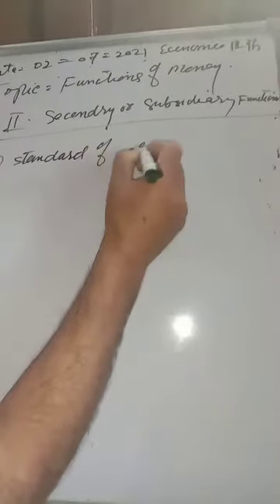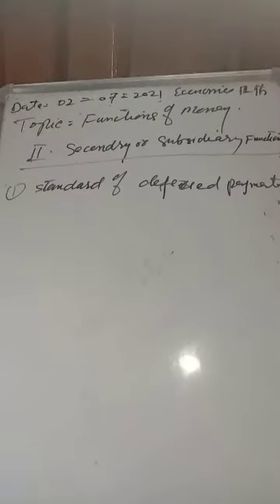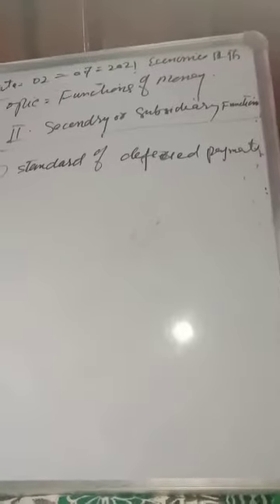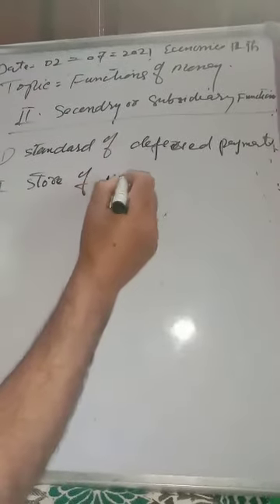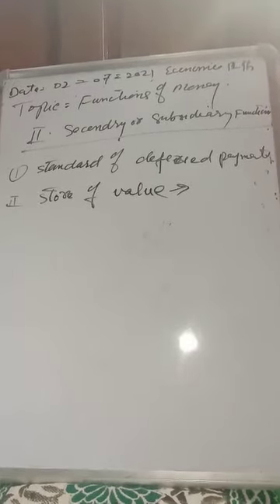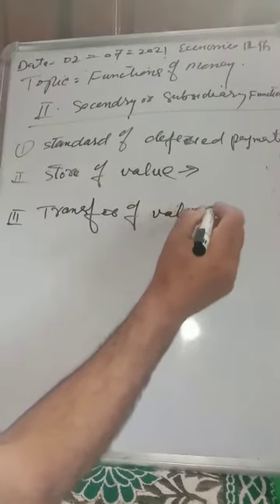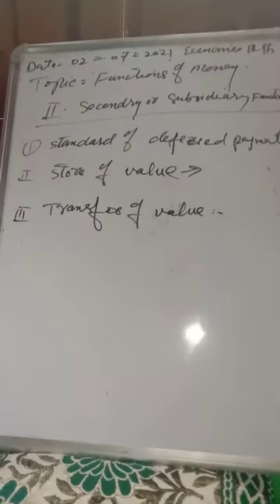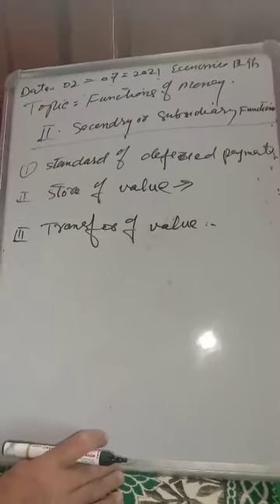class 12th , subject Economics, topic function of money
by lecturer Ab Rahim Sheikh BHSS Tarathpora